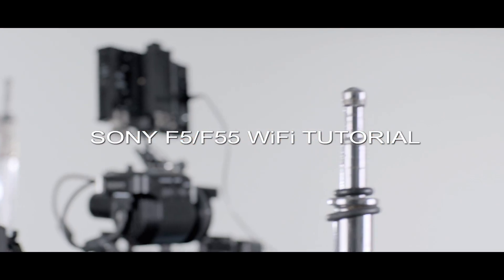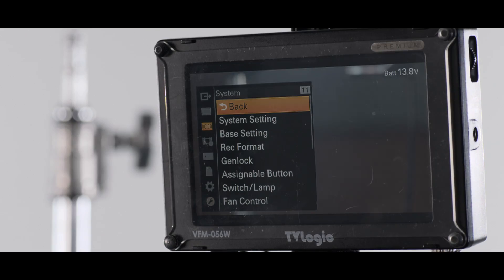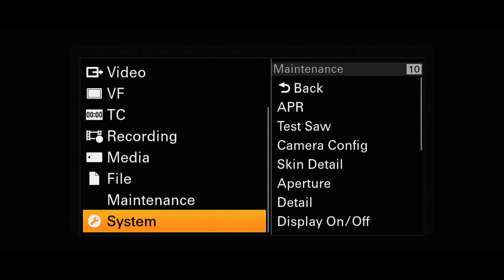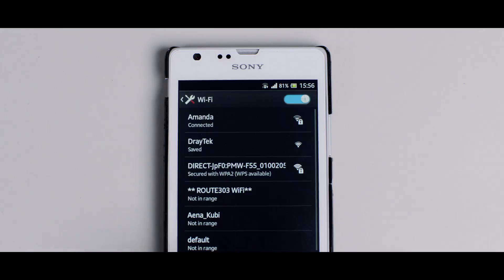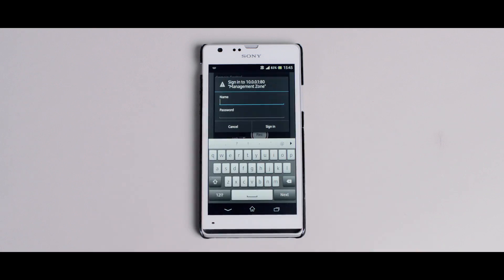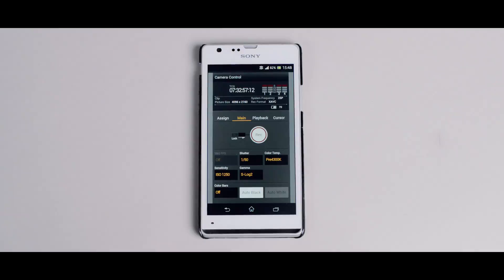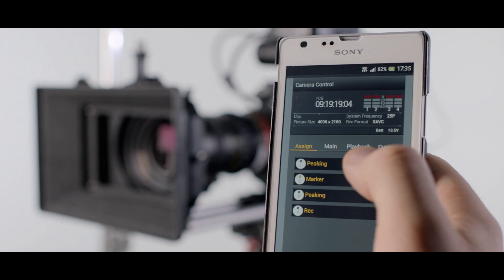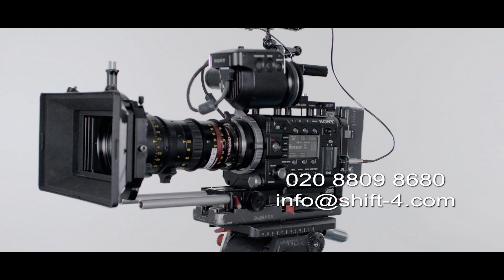F5/F55 WiFi Tutorial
This video looks at the new WiFi control option for the F5 and F55 and includes a tutorial on how to get connected. It was produced in house at Shift 4 and shot on the ALEXA.